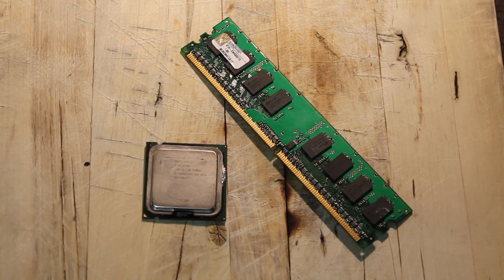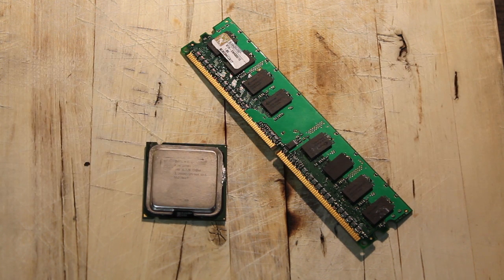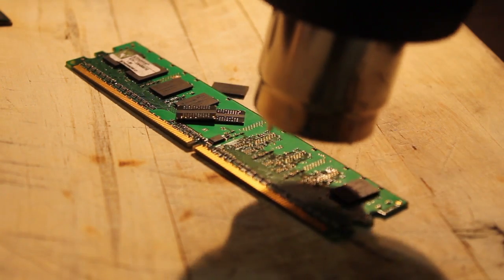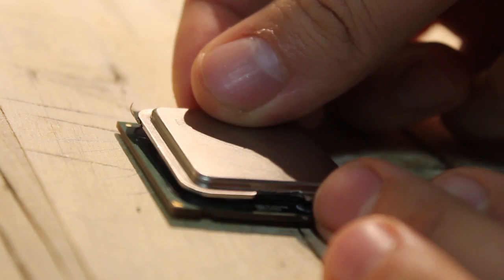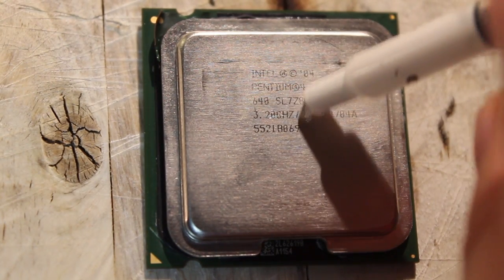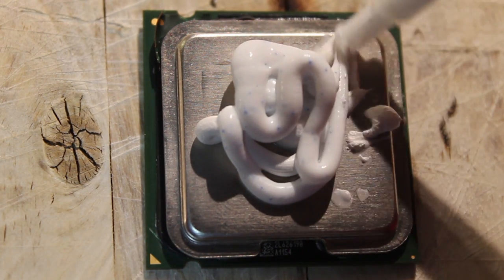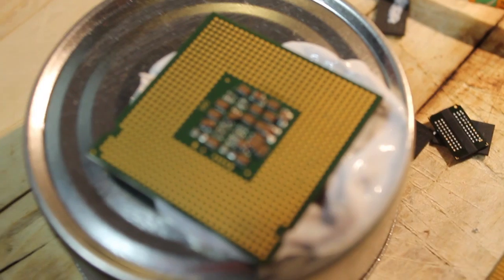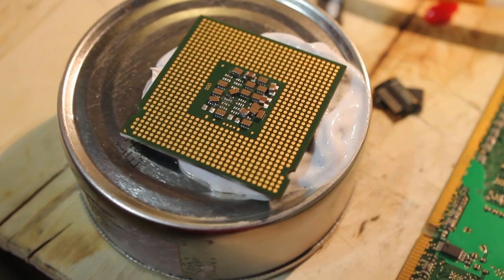Upgrading your processor's L0 cache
Forget about L3, L2 or even L1 cache, what about your L0 cache?

We are here to show you how to increase the fastest cache available to your processor. Be aware that this is a technique only used by the military and will only work with motherboards which specifically are designed to work with CPUs with large L0 cache installed.